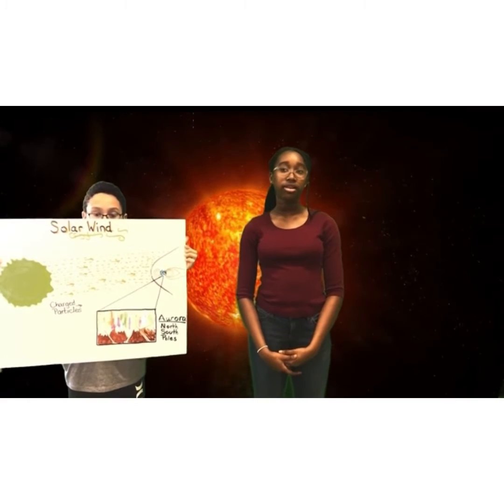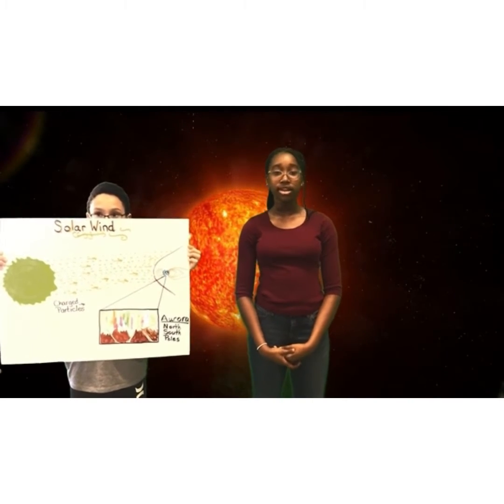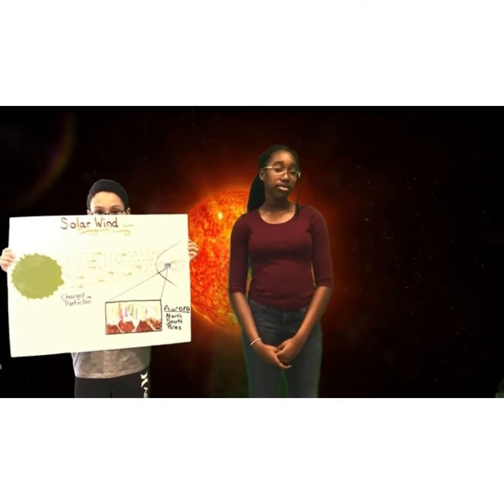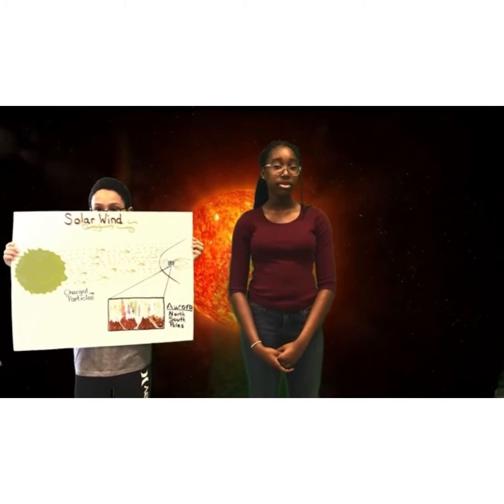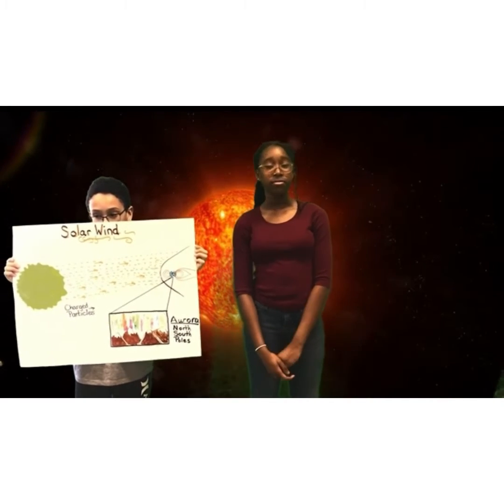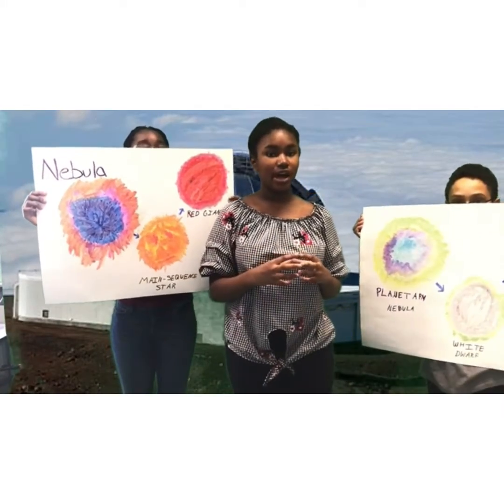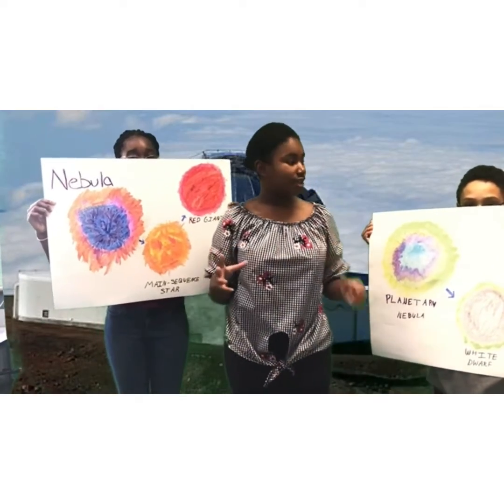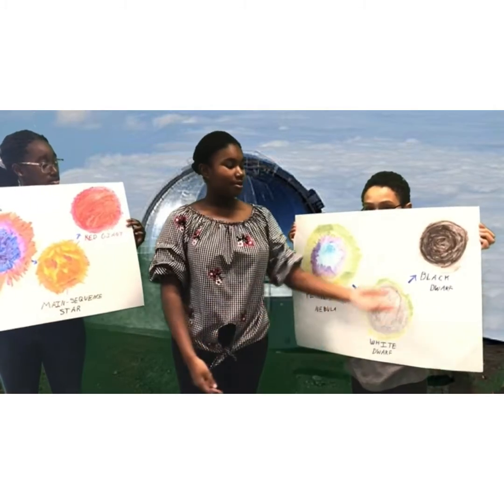Connecticut, St. James School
Congratulations to the Connecticut state winners of the 2022 You Be The Chemist Challenge! Camryn I., Jazhira D., Abigaelle B., Konnor B.